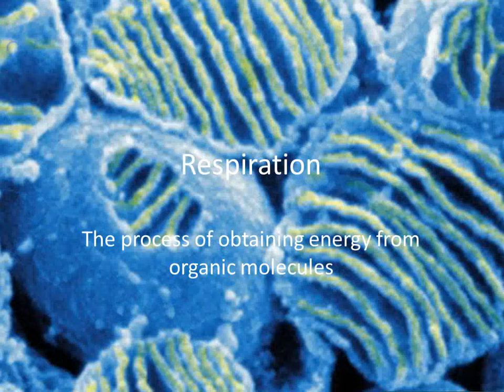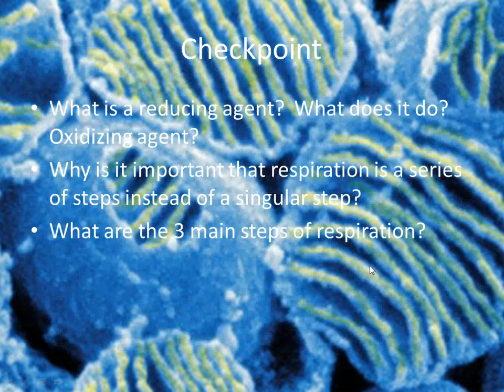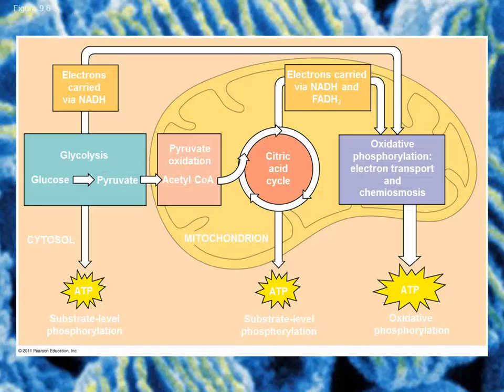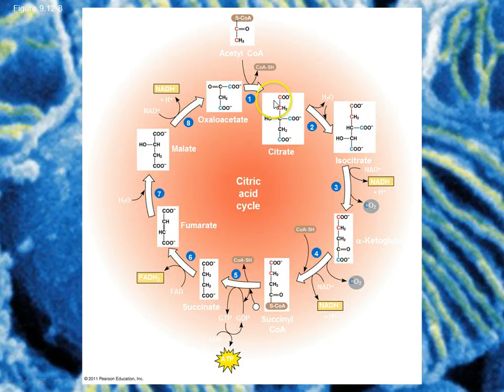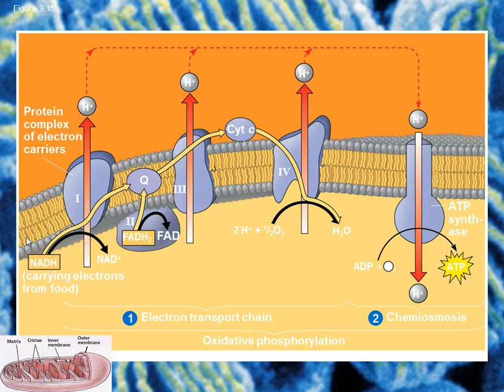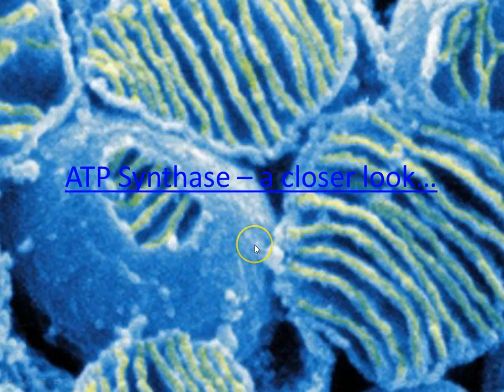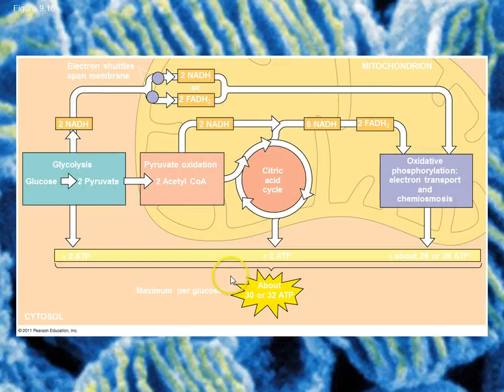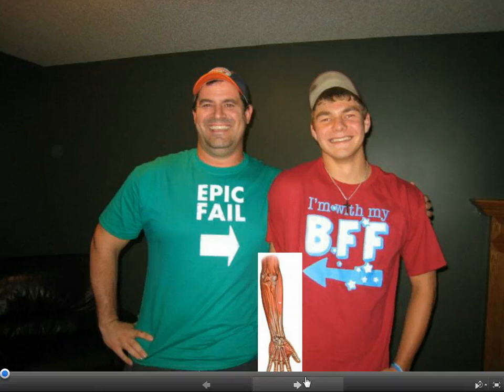Respiration 1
flip vid of respiration from ch 10